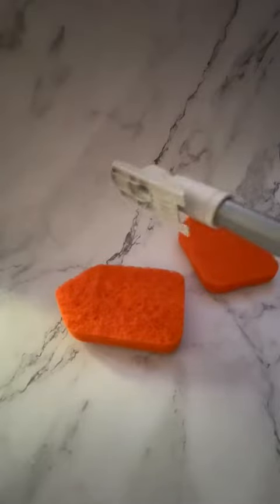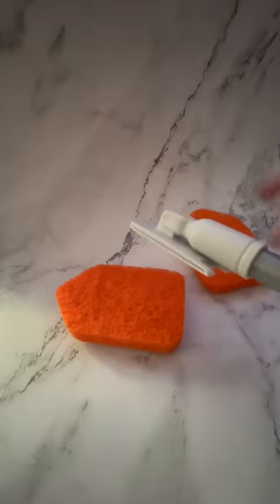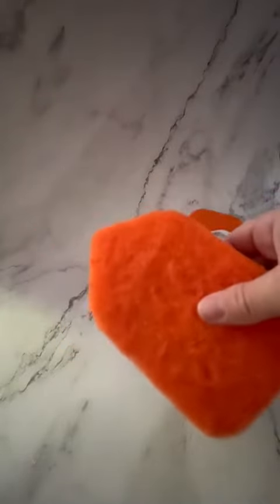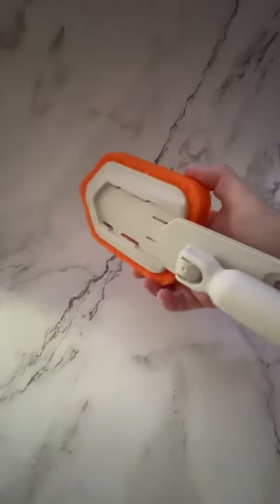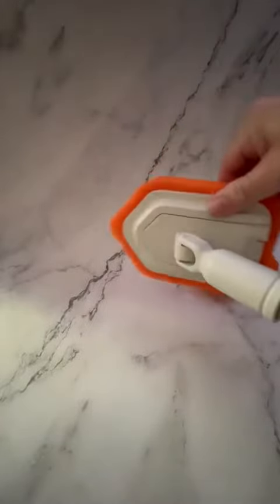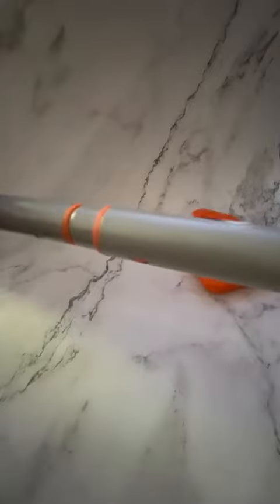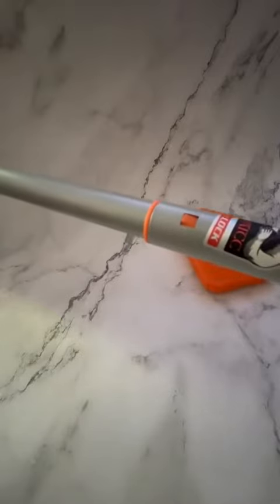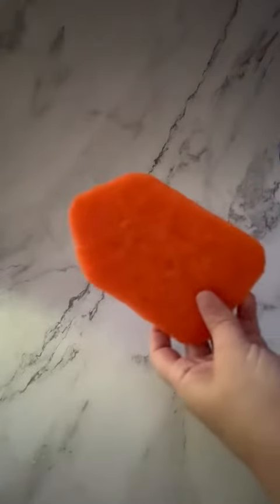Shower Scrubber for Cleaning with Long Handle Review, More durable than my old mop